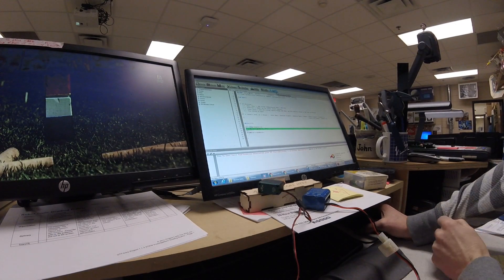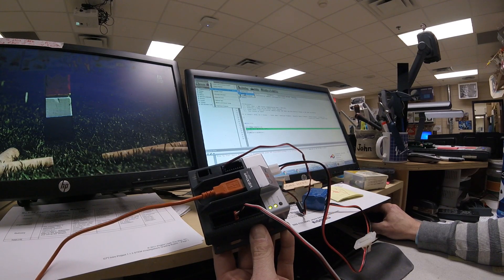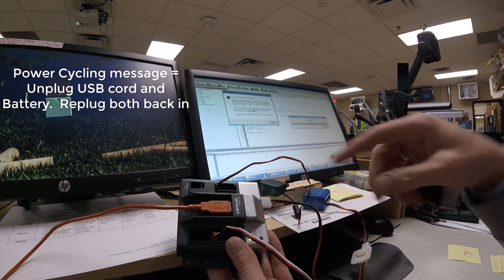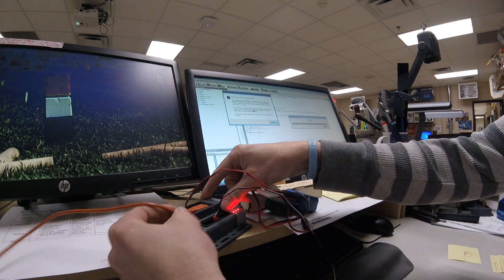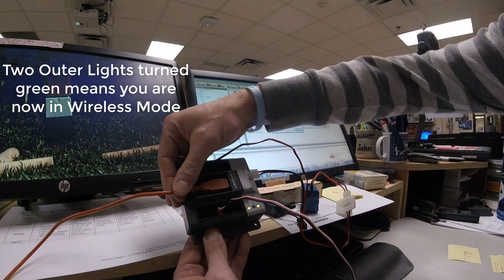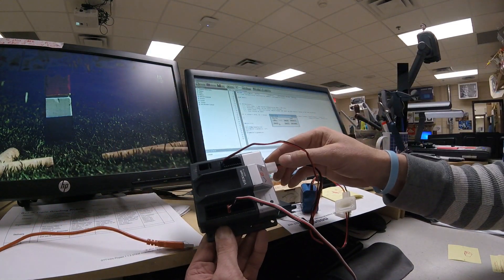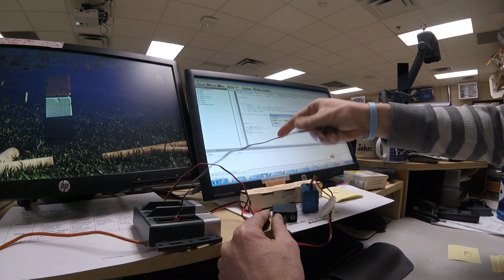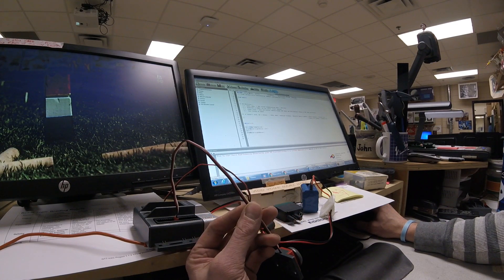VEX Cortex: How to go Wireless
Shakopee East Jr High Robotics classes
Follow these steps when changing to wireless communication mode.  Also known as "USB Only".